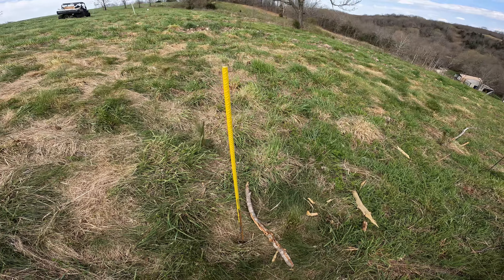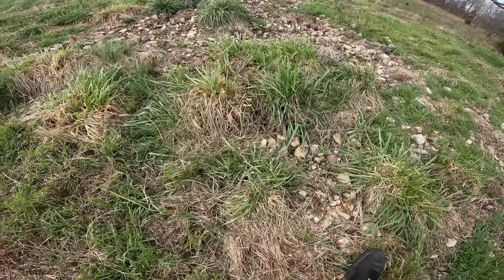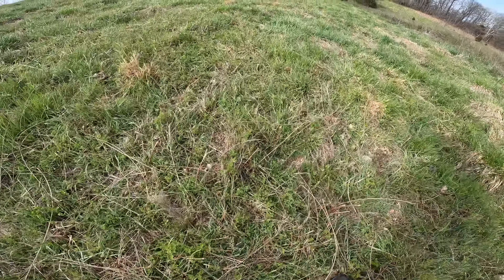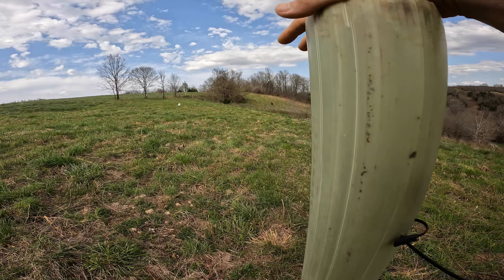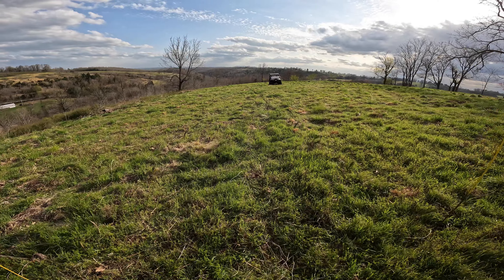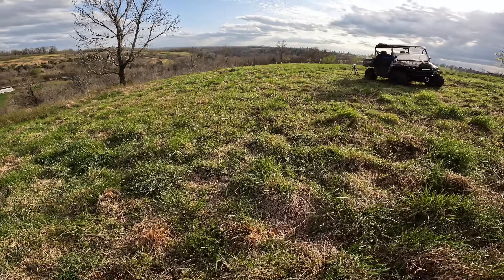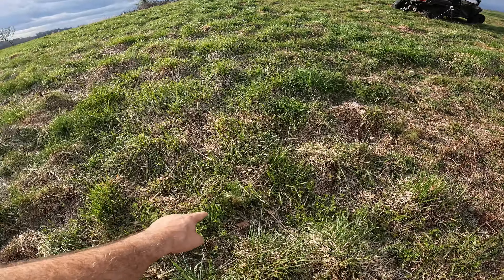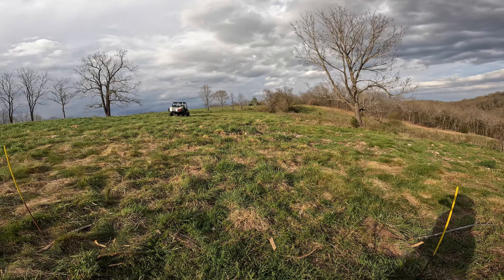Pine Tree Planting - Day 2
Day two of planting the Advanced Generation Shortleaf Pines. Today I finished the second row so now there arte two rows of pines ten feet apart. This gives me room to mow down between the trees once they grow.